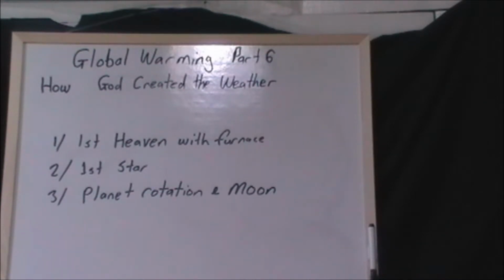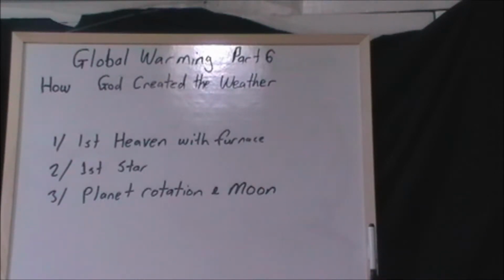Global Warming Part 6 How God created the Weather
This video describes in layman's terms how God created planets and introduced atmosphere and weather.